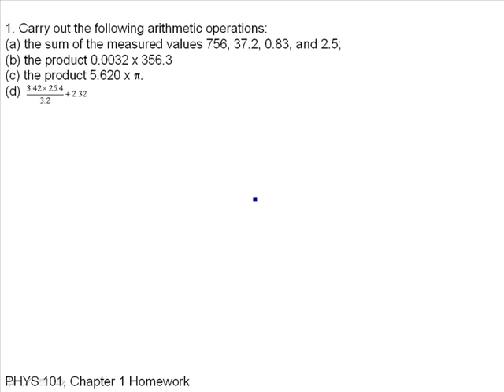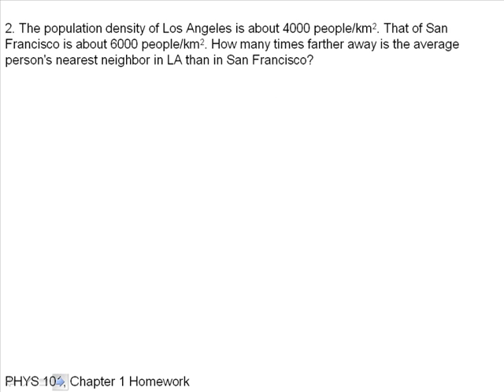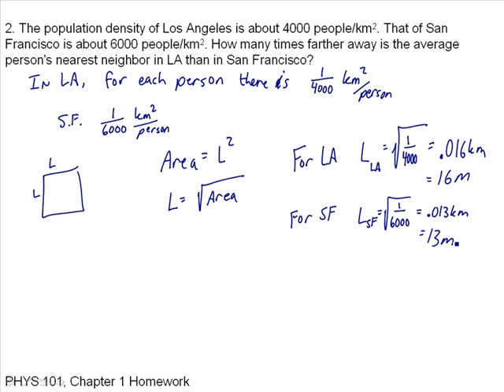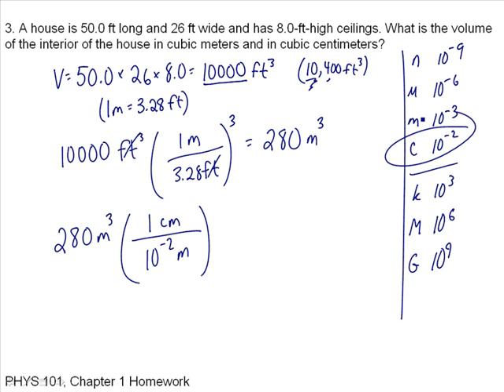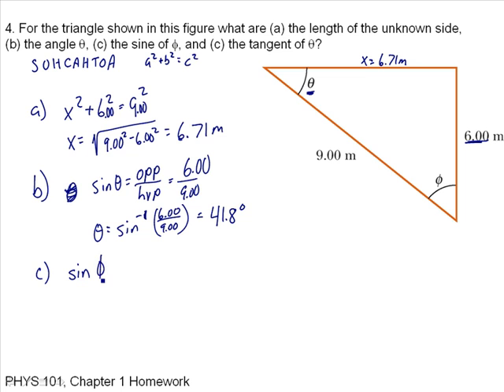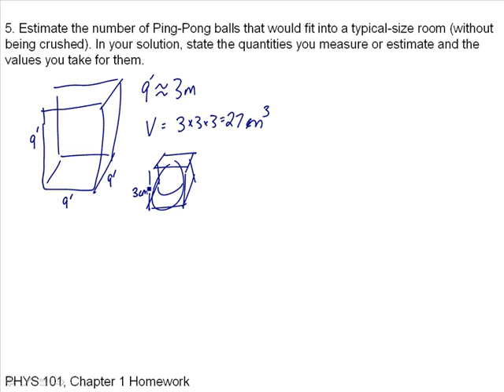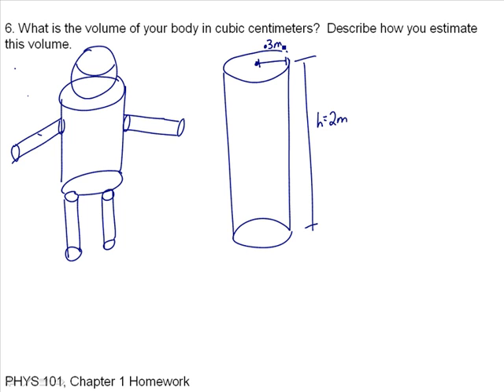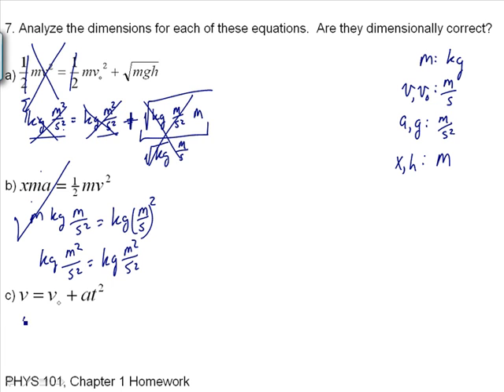chapter01 phys101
PHYS 101, Chapter 1 Homework